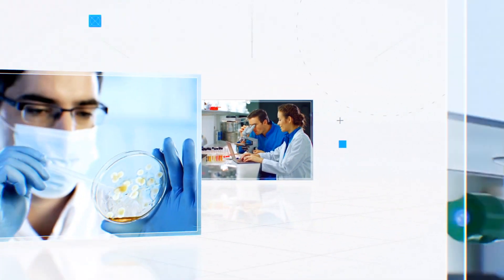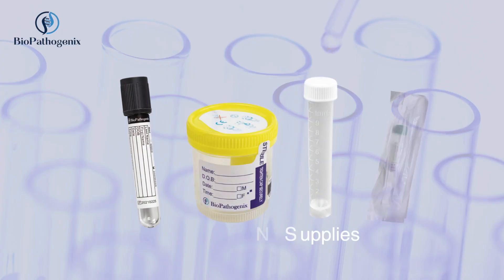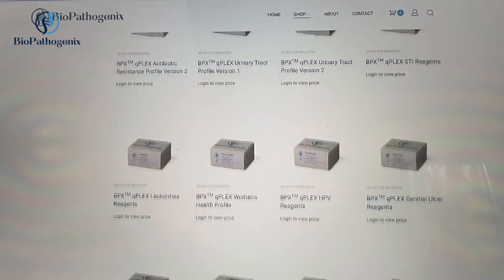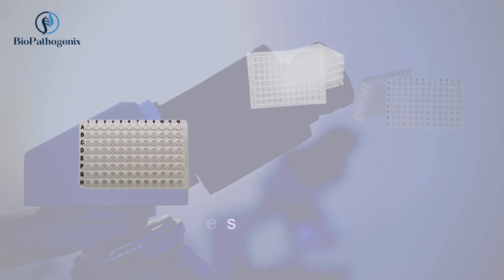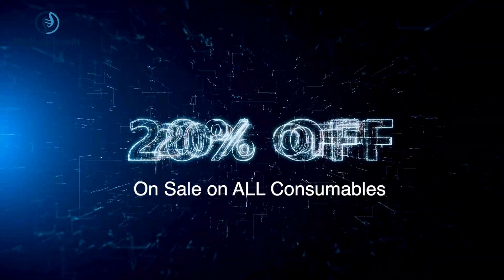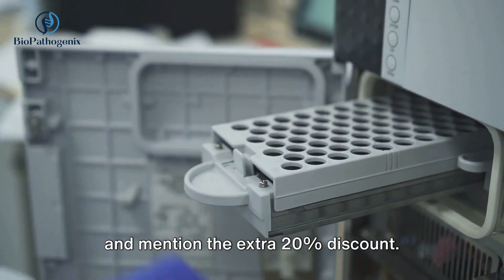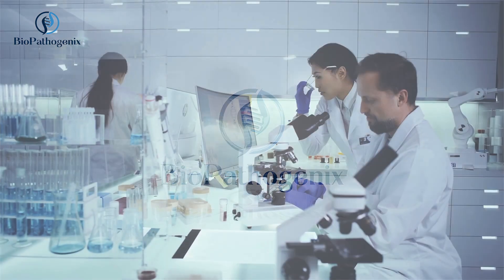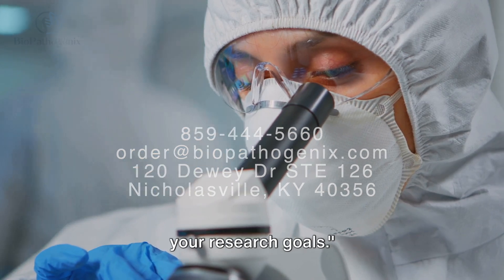BioPathogenix - Your Trusted Partner In Research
"In the world of research, accuracy and efficiency are paramount. That's why Biopathogenix is your one-stop shop for lab supplies designed to meet the highest standards.

From specimen collection to DNA and RNA extraction, we offer a comprehensive range of supplies to streamline your research workflow.

Our Qplex PCR reagents are designed for high sensitivity and specificity, ensuring reliable results every time.

We also offer a wide variety of PCR lab consumables to support your research needs and we are currently on-sale offering an extra 20% discount on all consumables, In order to get this discount, email us at and mention the extra 20% discount.

Our split sample testing services provide you with the flexibility and convenience you need to validate your results.

Biopathogenix: Your trusted partner for lab supplies and exceptional customer service.

Visit Biopathogenix.com today and see how we can help you achieve your research goals."

120 Dewey Dr STE 126